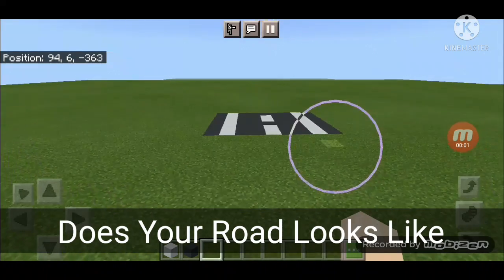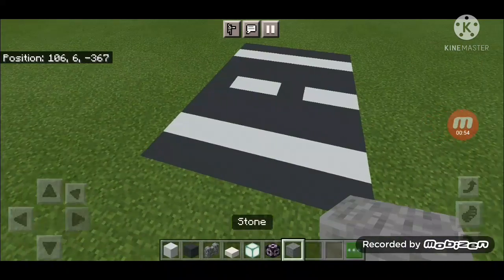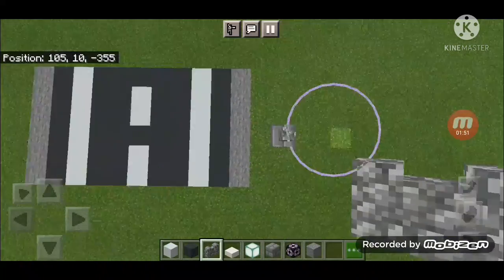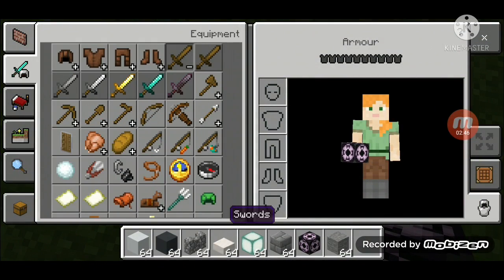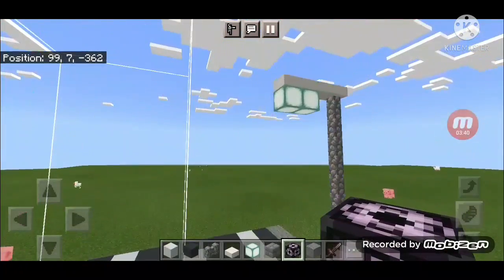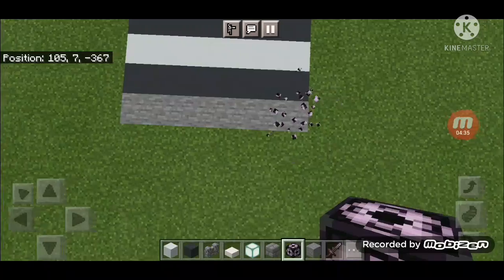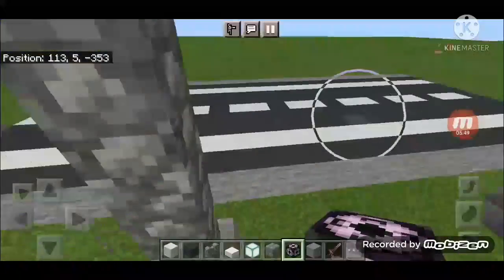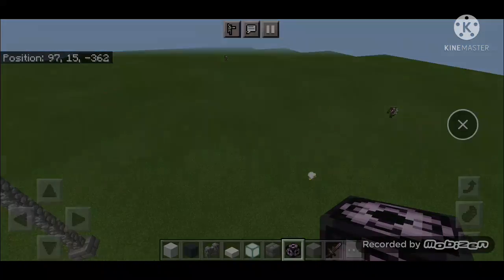Minecraft Bedrock - How to build an road.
Device name: Samsung Galaxy J6
Software: Kinemaster
Video Resolution: 720p
Frame rate: 30